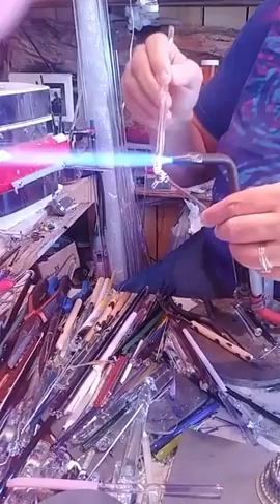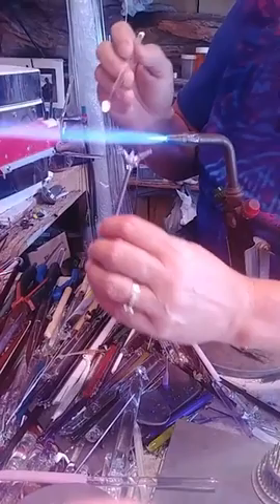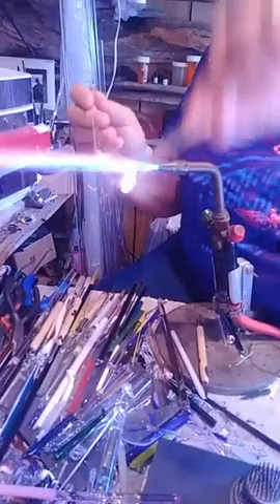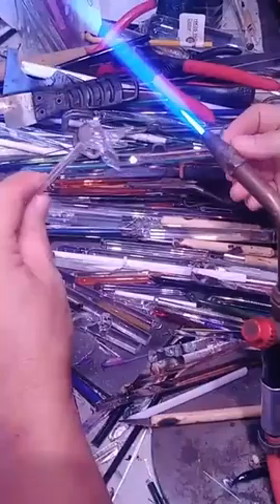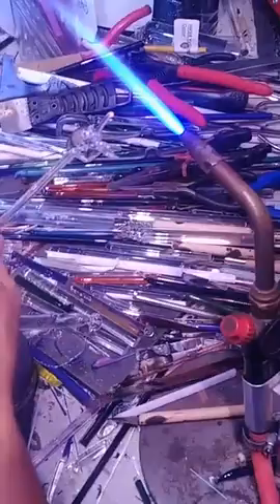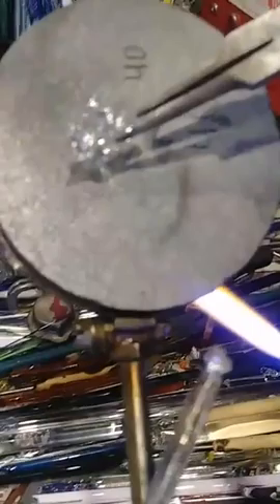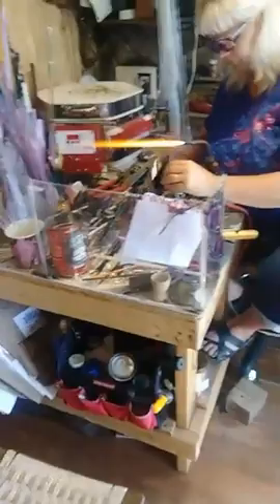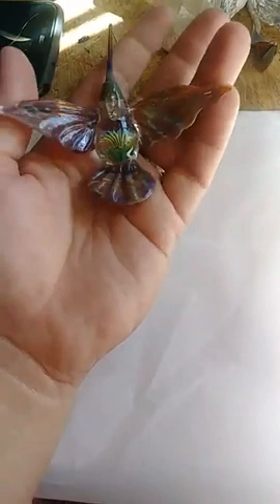2 of 2 demo video- wonder what the artist Kay Mavis-Jones could be up to making in this video!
video was originally recorded and shared live via facebook in 2018! be sure to go over to the hillbilly glass shack page on facebook and give us a like and share and follow to keep up with current videos and live feeds!